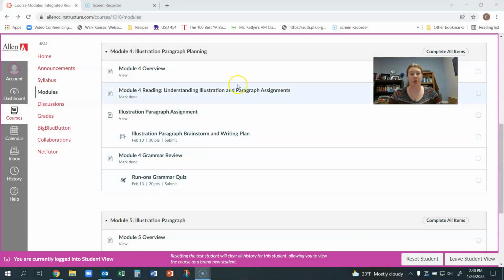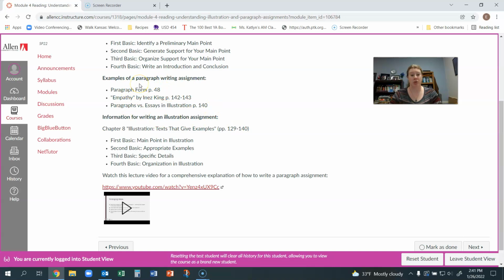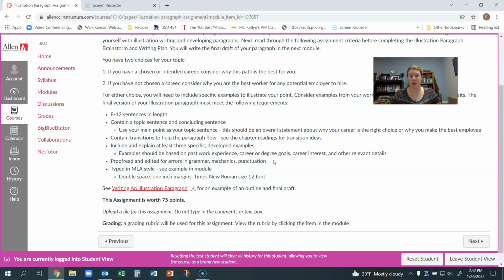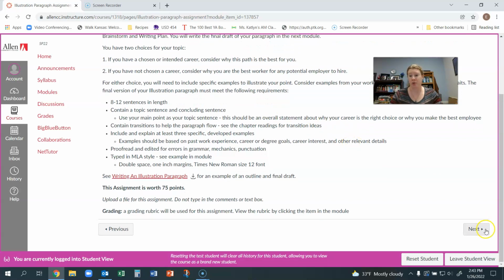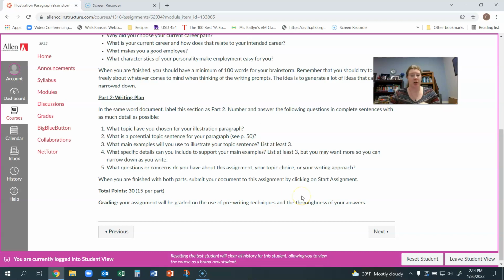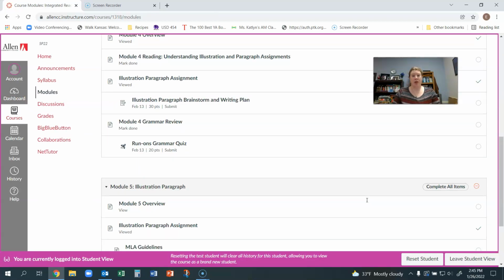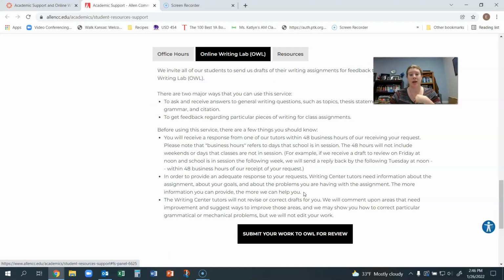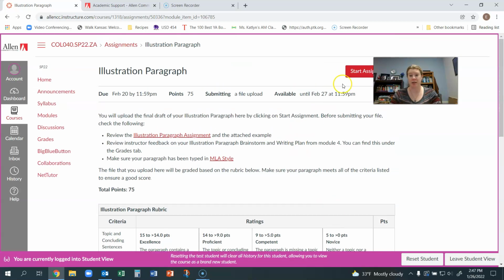COL 040 Module 4 and 5 Introduction